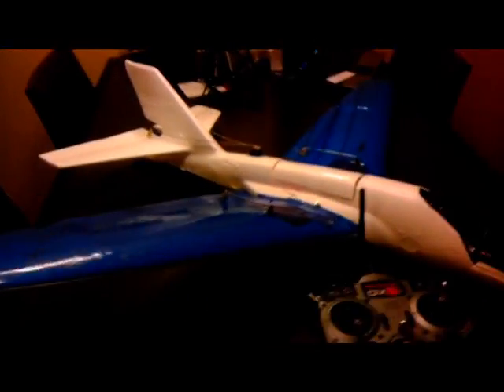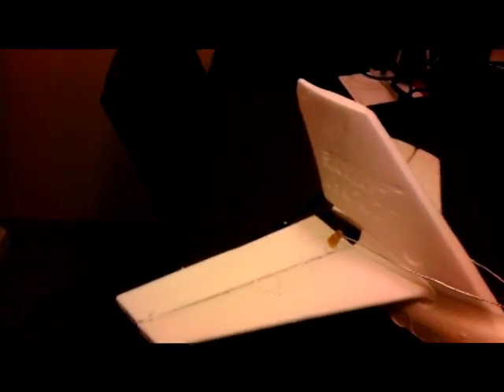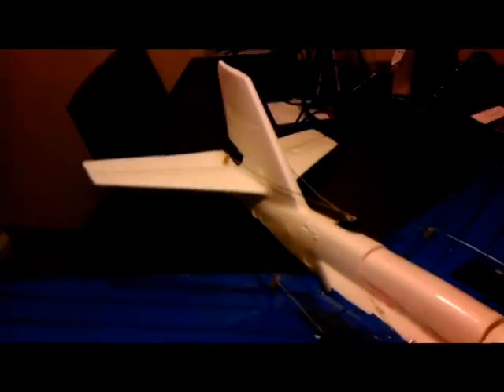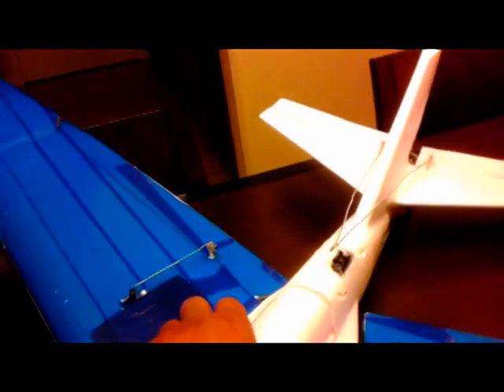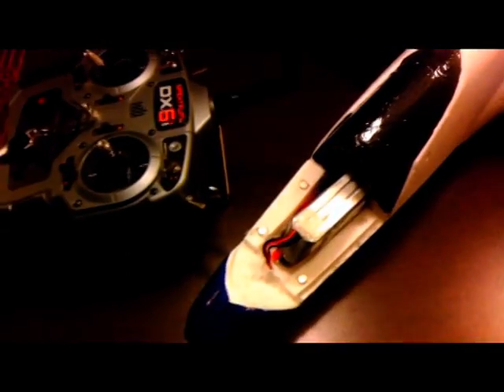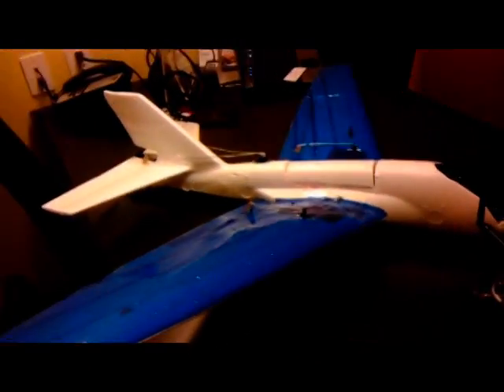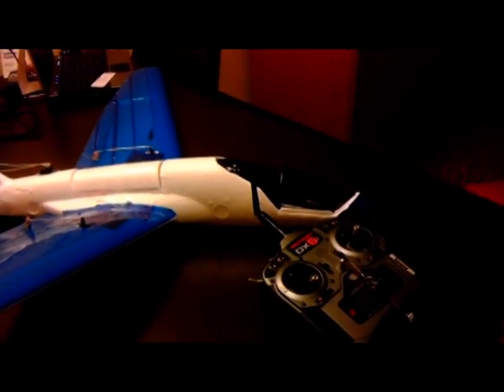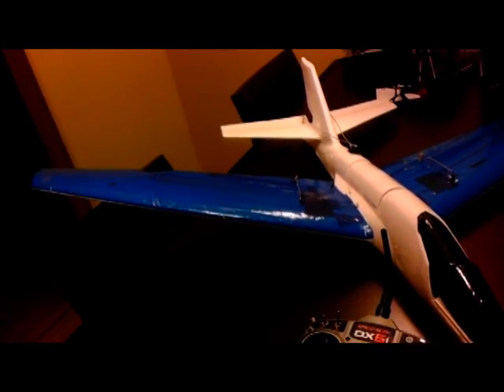Air Hogs Glider converted into RC Plane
Air Hogs toy glider purchased for $12 at ToysRUs Converted into RC plane. Added 1100kv motor, 18a speed controller, 3 servos, 1300ma battery.

A quick description of the conversion. Check my channel for the flight video.